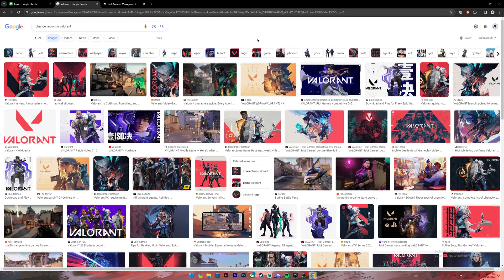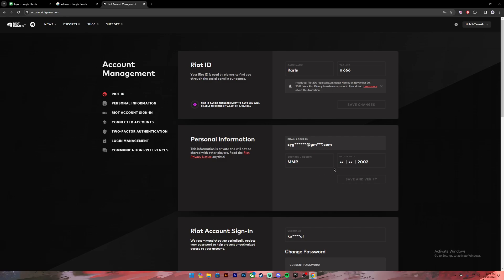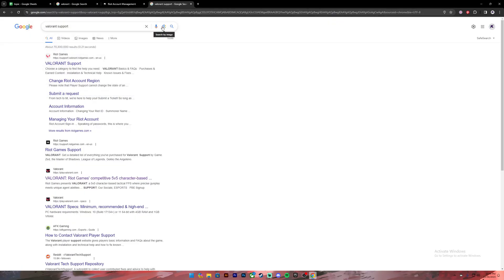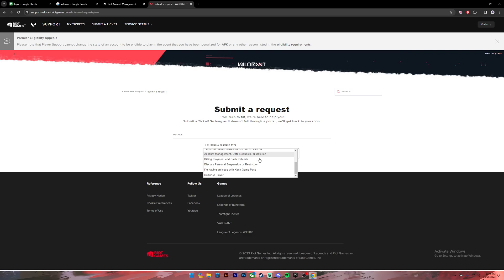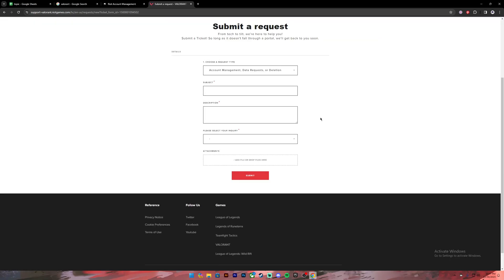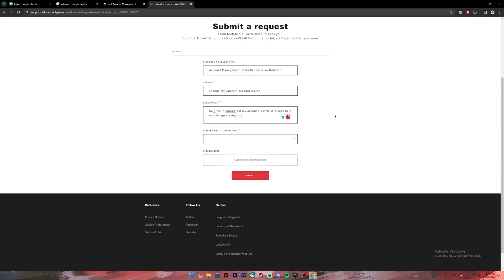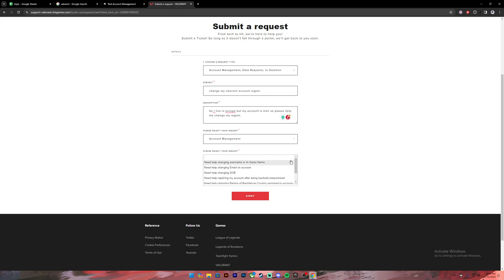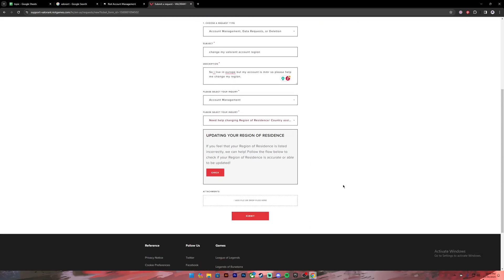How to Change Region in Valorant (2024)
Learn How to Change Region in Valorant.
Tired of the same old ping and opponents? Want to experience Valorant from a whole new perspective? Then switching regions is the way to go! But how do you do it without messing up your account or spending hours figuring it out?